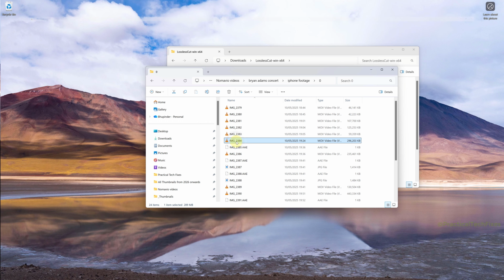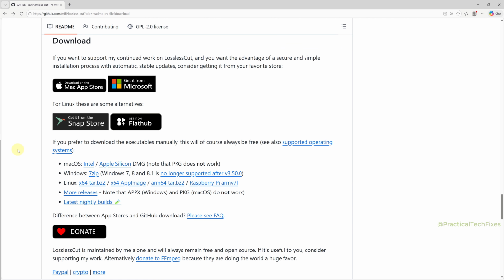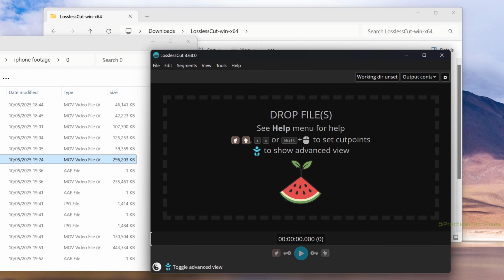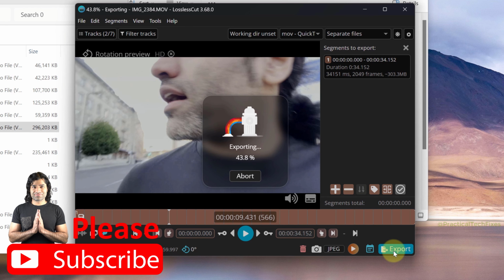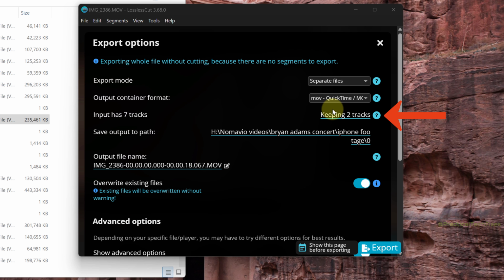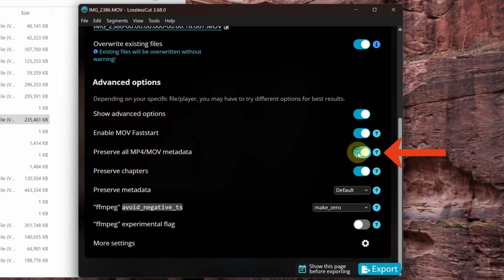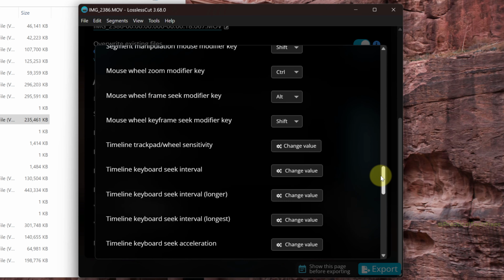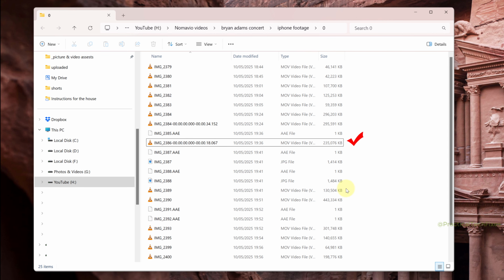How to Rotate Video FAST on Windows 11 (Zero Quality Loss!)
Need to rotate a sideways iPhone or Android video on Windows 11 without ruining the quality? In this quick tutorial, I'll show you how to use a free, open-source tool called LosslessCut to instantly rotate your videos from portrait to landscape.

Here is what you'll learn:
➤ How to safely download LosslessCut for free from GitHub
➤ The simple 1-second drag-and-drop rotation method
➤ How to keep your original GPS and camera metadata safe
➤ The secret trick to stop LosslessCut from saving annoying .bin files